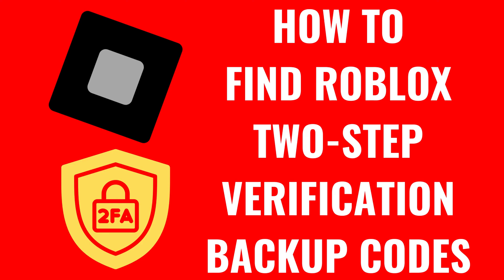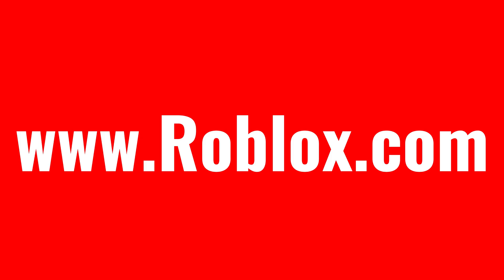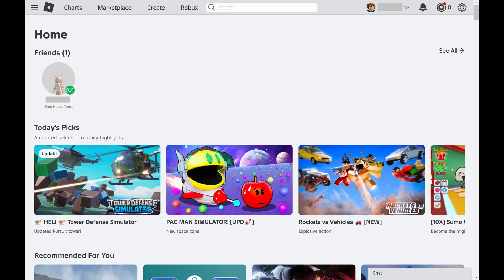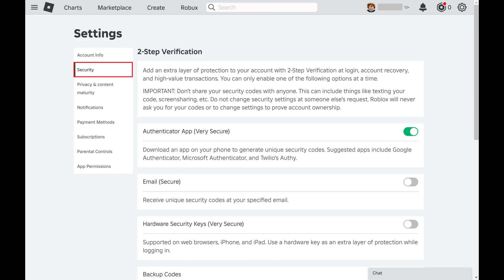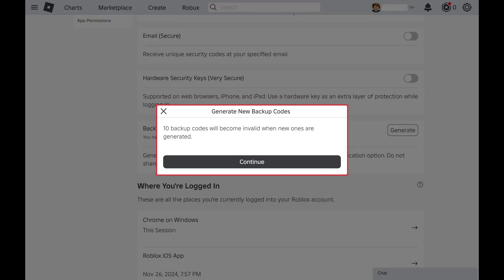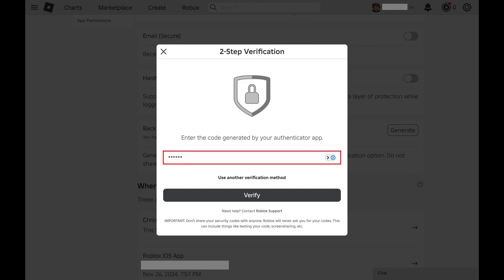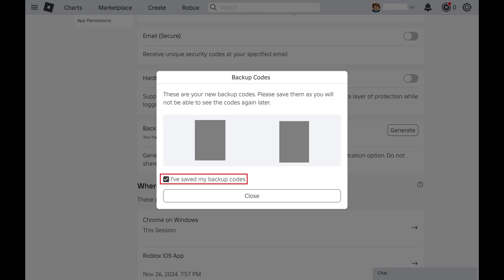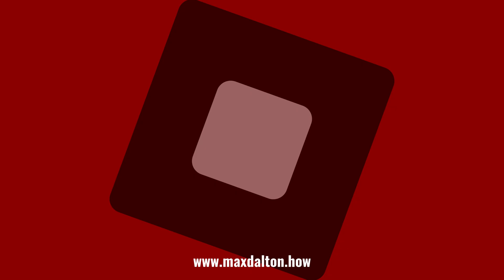How to Find Roblox Two-Step Verification Backup Codes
In this video I'll show you how to find your Roblox two-step verification backup codes. To be clear, there's no way to see any existing backup codes that you've created, and you'll need to generate new two-step verification backup codes for your Roblox account.

Timestamps:
Introduction: 0:00
Steps to Find Roblox Two-Step Verification Backup Codes: 0:17
Conclusion: 1:34

Video Transcript:
Step 1. Open a web browser, navigate to Roblox.com, and then sign in to your Roblox account if you're not signed in already. You'll land on your Roblox home page.

Step 2. Click the "Settings" icon at the top of the screen to open a menu, and then click "Settings" in this menu. Your Roblox settings screen is displayed.

Step 3. Click to select "Security" in the menu on the left side of the screen. Security options are shown on the right side of the screen.

Step 4. Scroll down to Backup Codes in this menu, and then click "Generate" next to Backup Codes. A window pops up letting you know that your current Roblox two-step verification backup codes will no longer be valid and new codes will be generated.

Step 5. Click "Continue." A window pops up where you'll be prompted to enter the code from your authenticator app.

Step 6. Enter the verification code, and then click "Verify." A Backup Codes window is displayed where you can see your new Roblox two-step verification backup codes. Save these codes to a safe location you can easily access in case of an emergency. Click to indicate that you've saved your Roblox backup codes, and then click "Close."